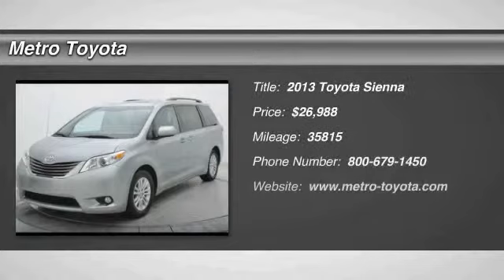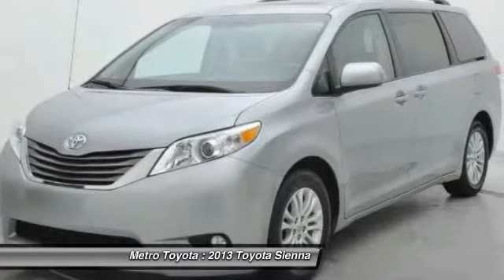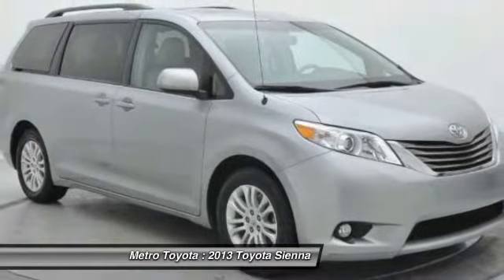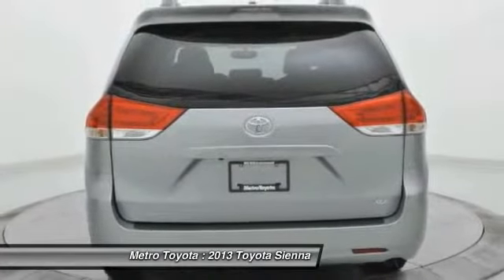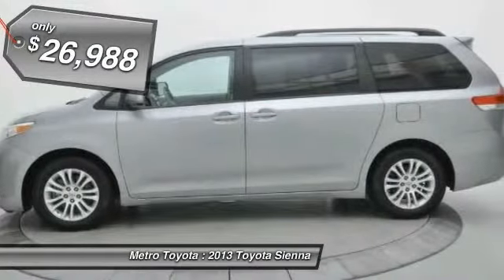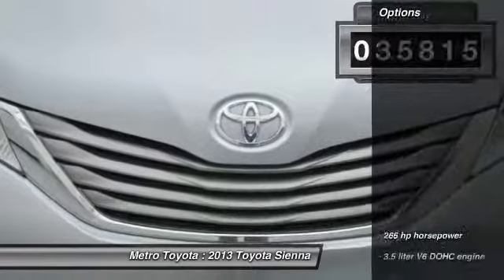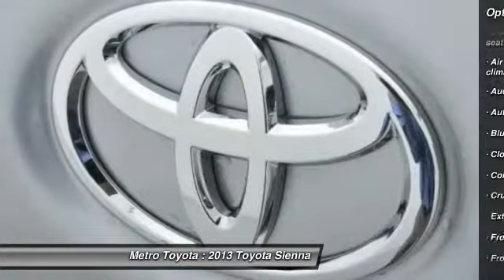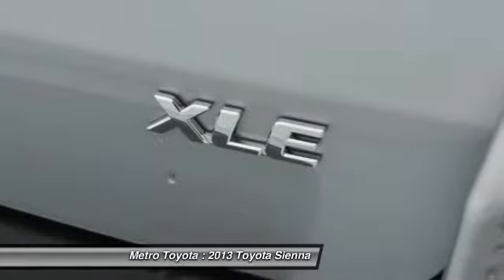2013 Toyota Sienna Kalamazoo MI A7468A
2013 Toyota Sienna XLE V6 8 Passenger

Metro Toyota
5850 Stadium Drive

You'll love this 2013 Toyota Sienna. This is a  you'll want to take home. With 35815 miles, it features Automatic transmission and an exterior color of Silver Sky Metallic.